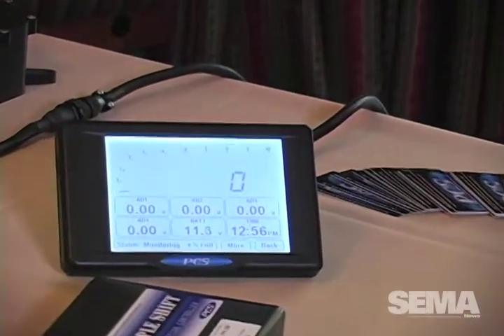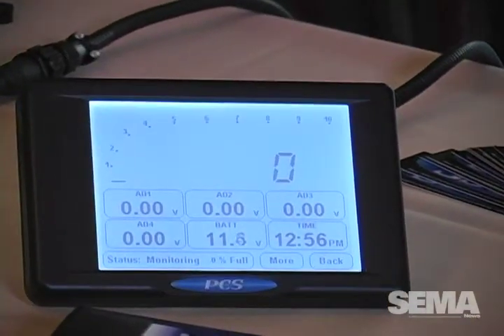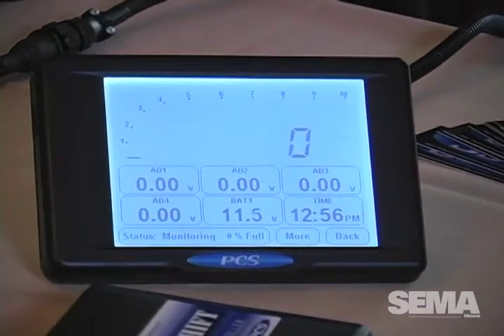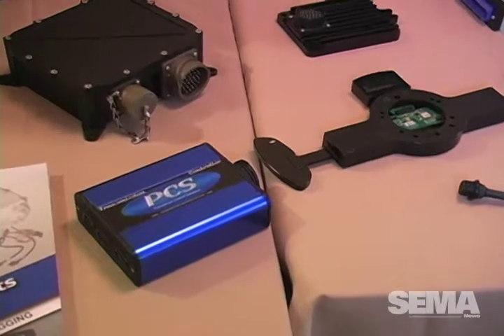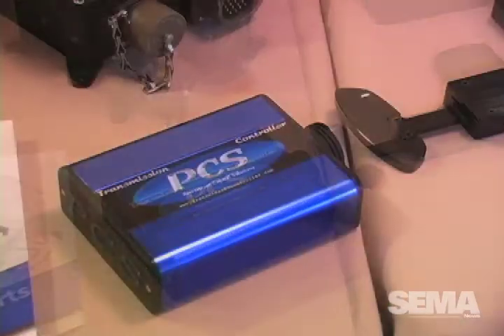Powertrain Control Solutions, Jay Rohrback, MPMC 2012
SEMA News interview with Jay Rohrback from Powertrain Control Solutions at the 2012 MPMC Media Trade Conference in Los Angeles, California.